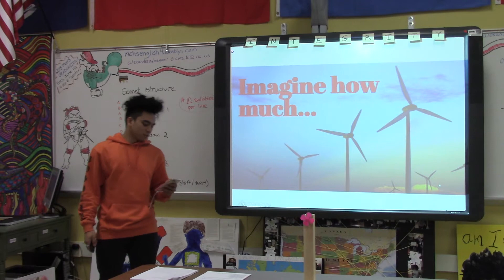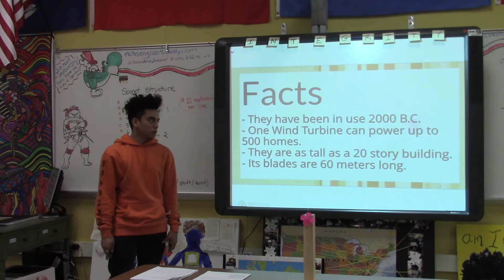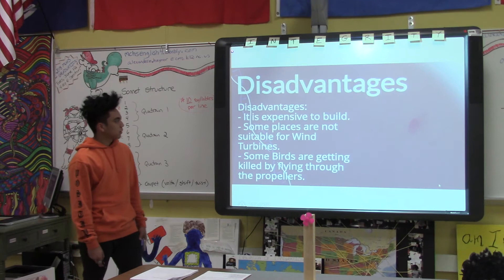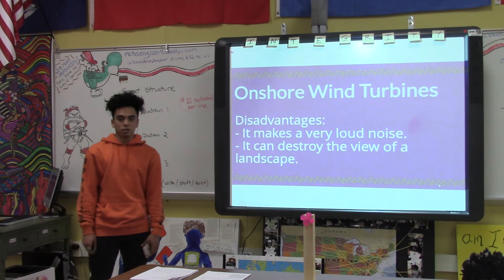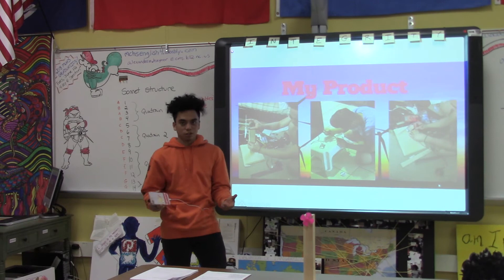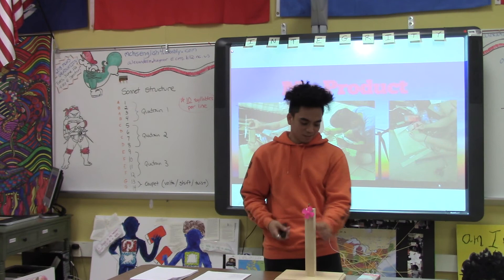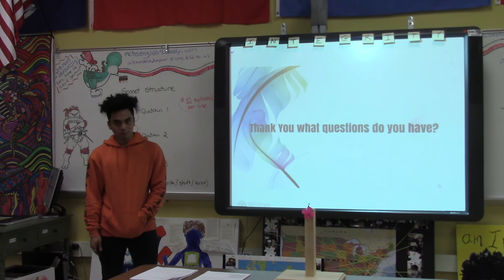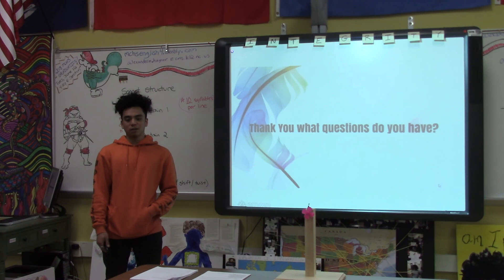Kurt Kwan SEP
Mallard Creek High School
Senior Exit Project